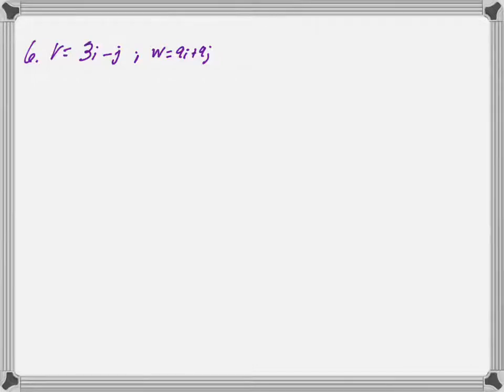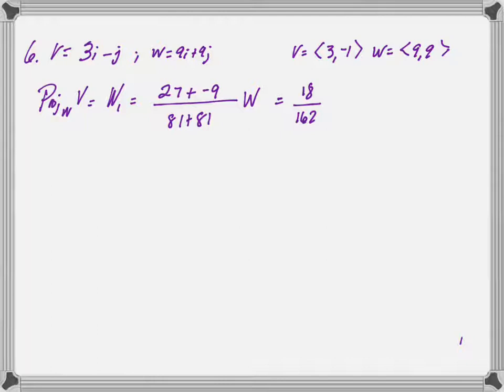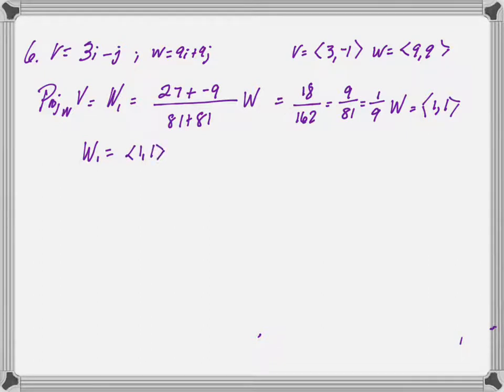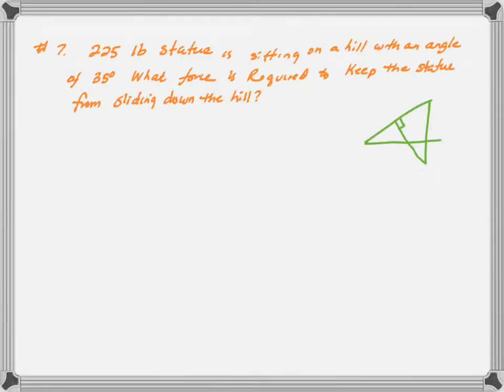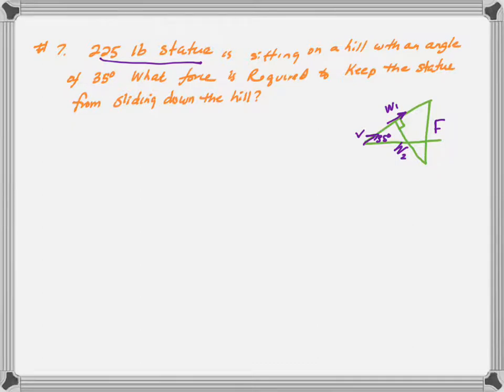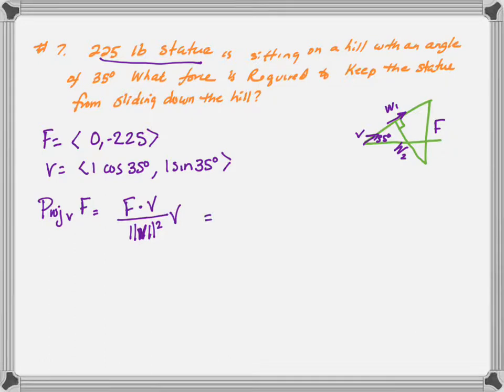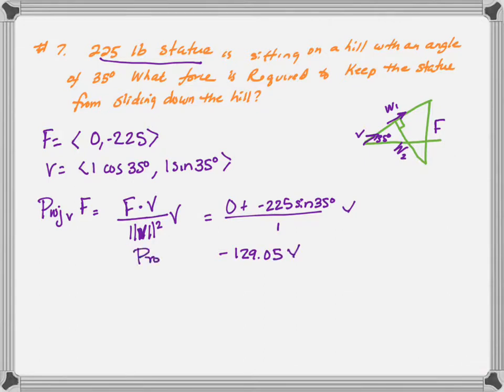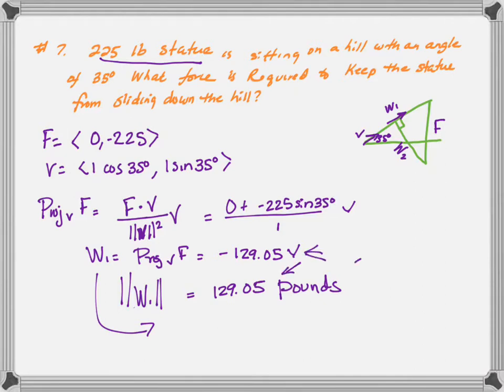7.5 HW #6-7